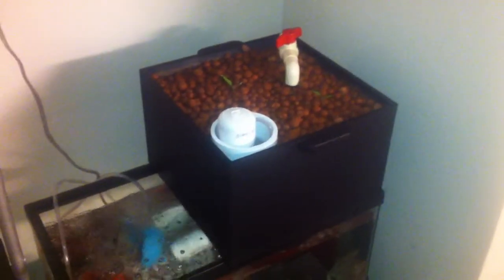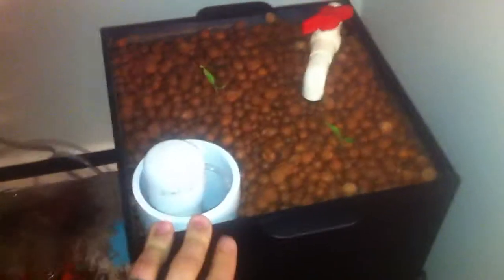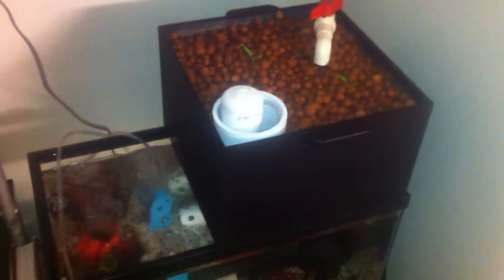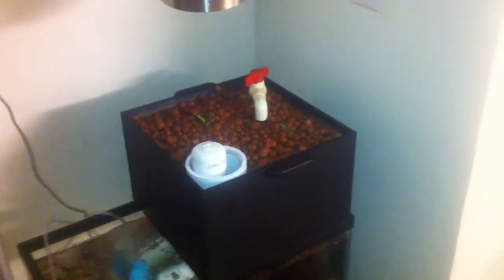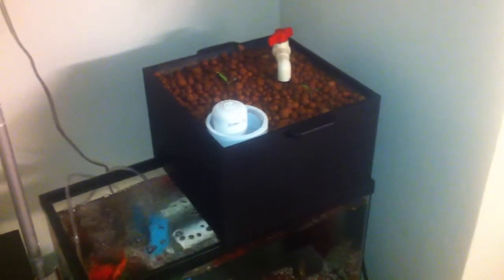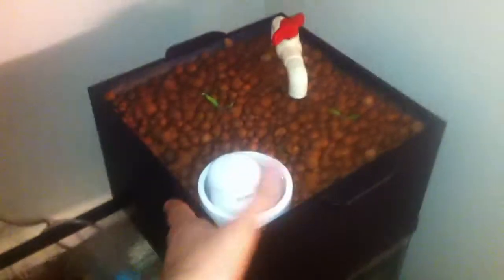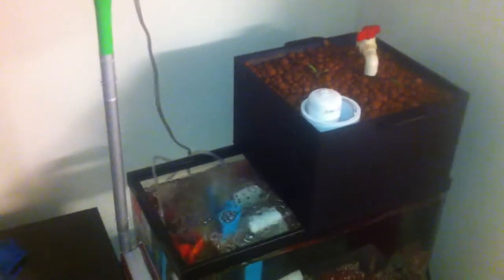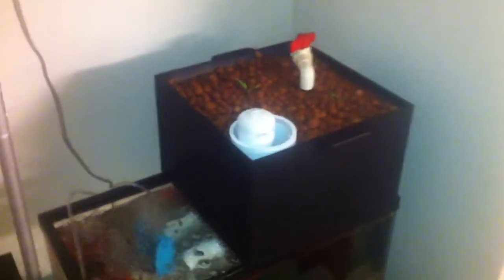10 Gallon Indoor Aquaponics Experiment: Modular Grow Box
A quick update on my 10 gallon aquaponics experiment.  This video highlights the first working prototype of my modular aquaponics concept detailed previously in a screencast on this channel.  I primarly love this new set up because of it's size and flexibility.  It is a completely self enclosed system, pump and all, but it can easily be piped inline with another box, without losing any functionality, and it can be moved simply by picking it up.  Imagine 50-100 of these all working as individual cells in an aquaponic matrix.